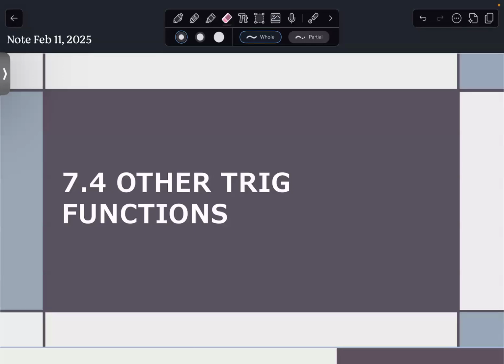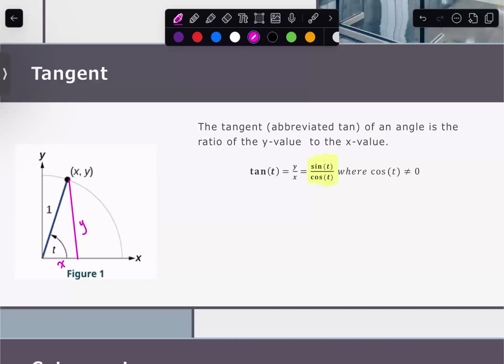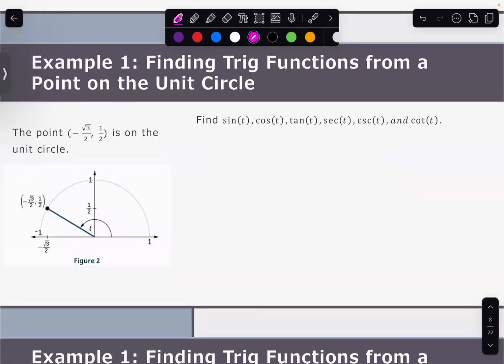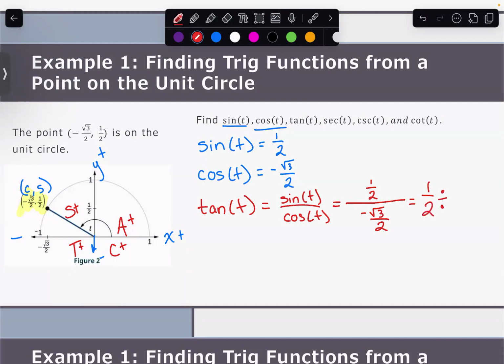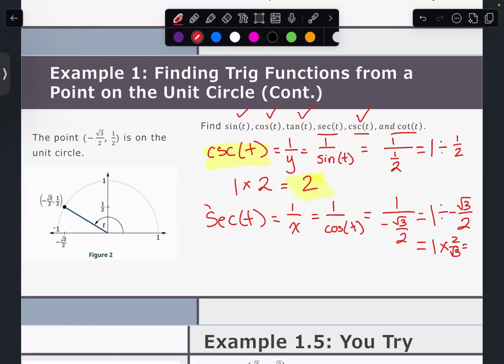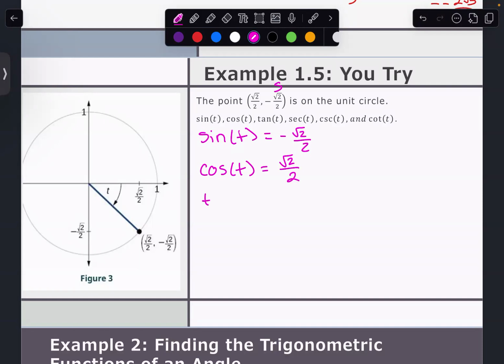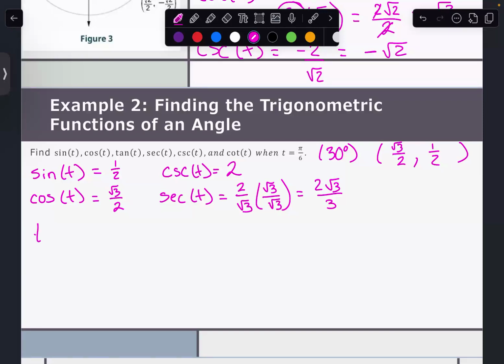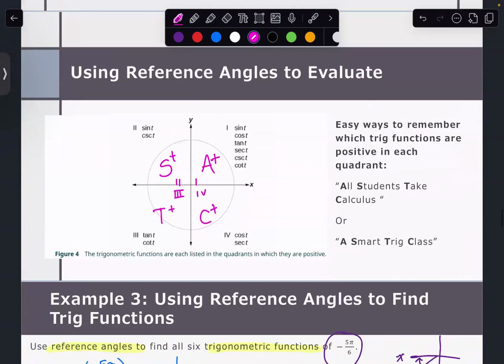7.4 Other Trig Functions Part 1_Math 1321